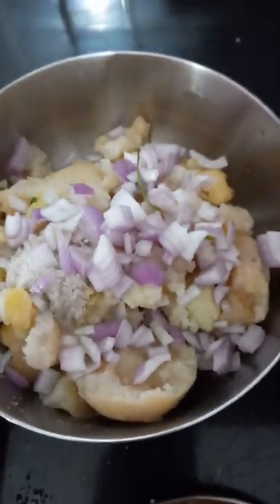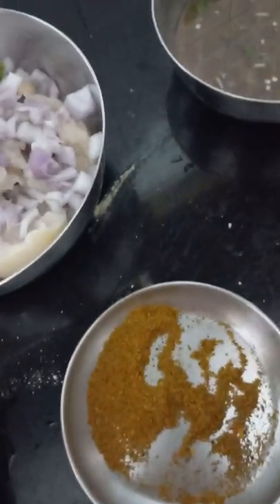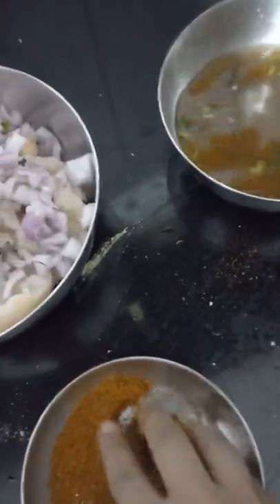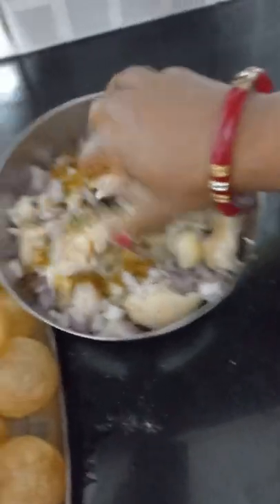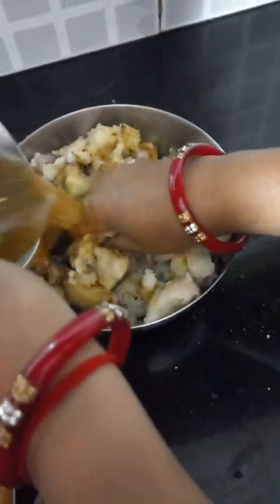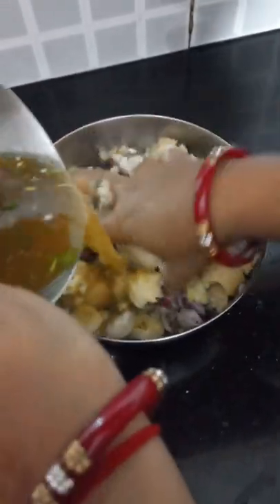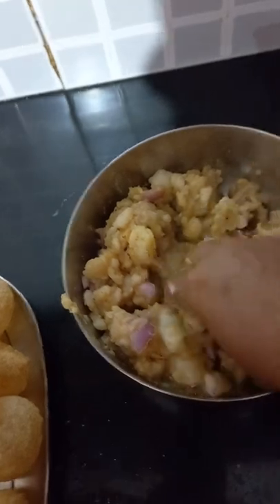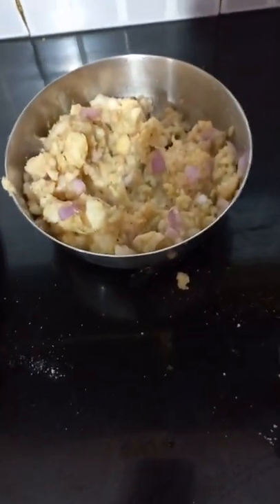London pani puri ||family fitness